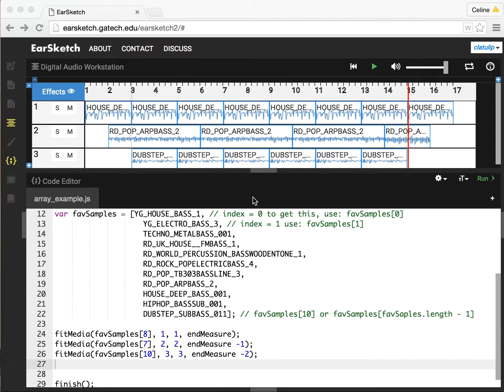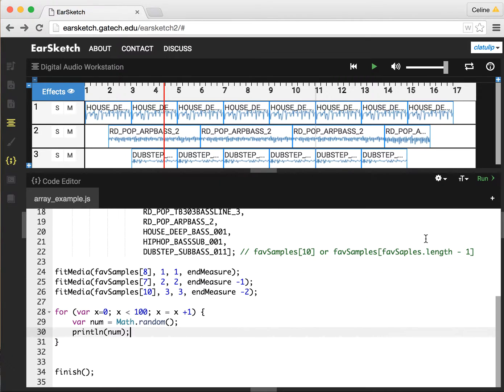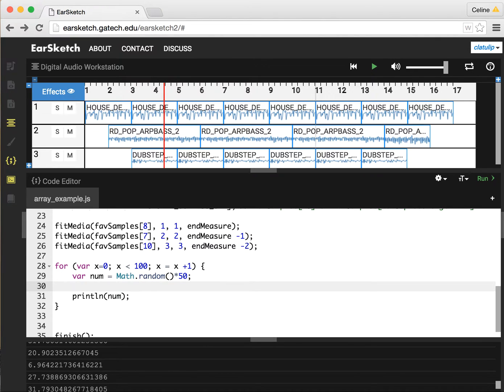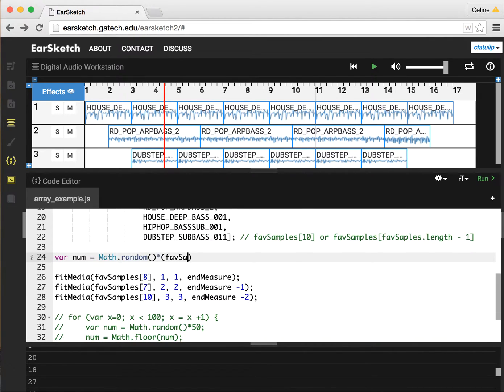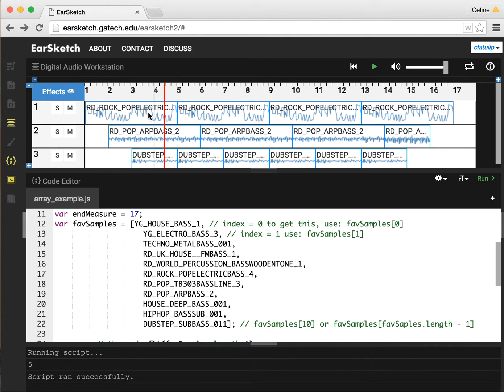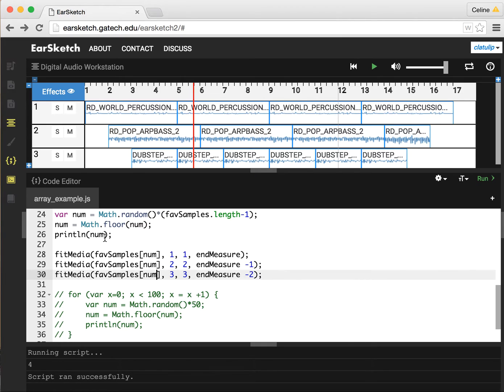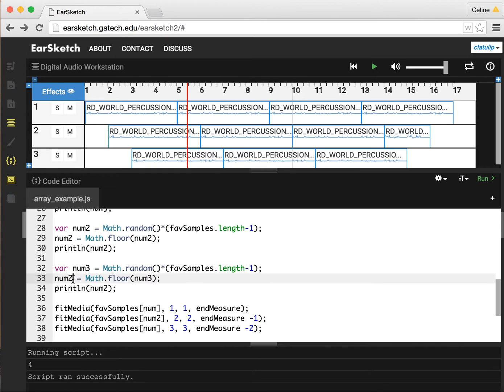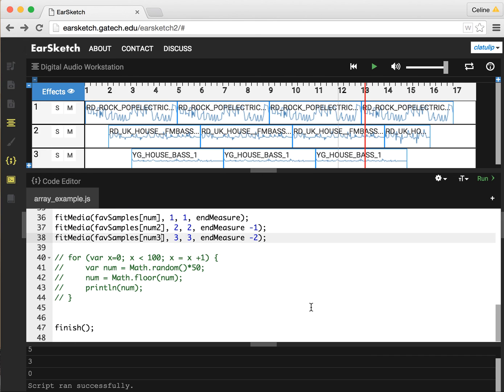random nums EarSketch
A short movie showing how to use Math.random() to get some random effects in your EarSketch script.